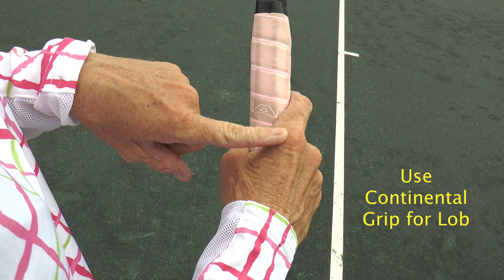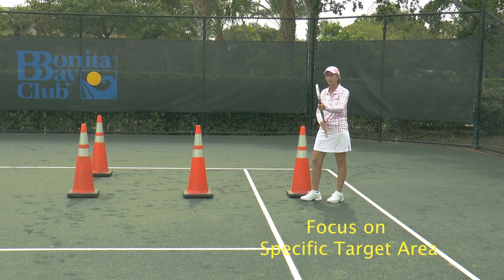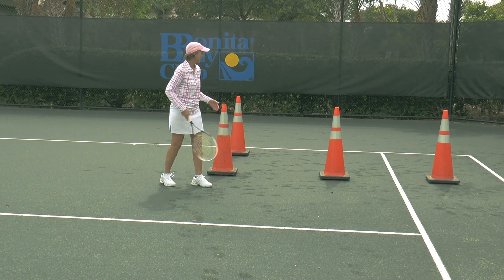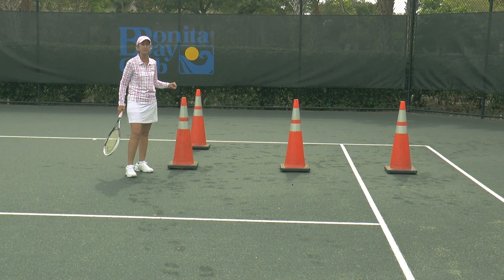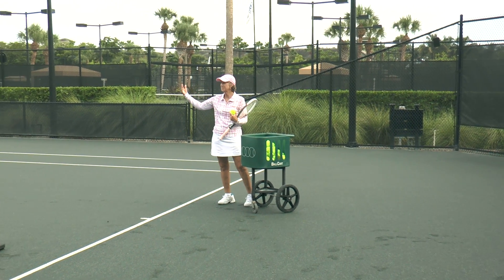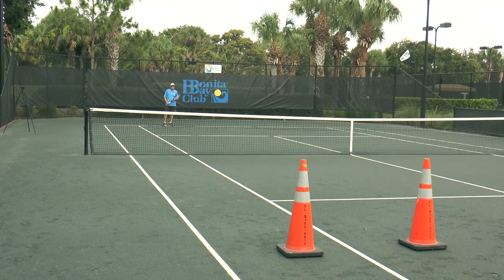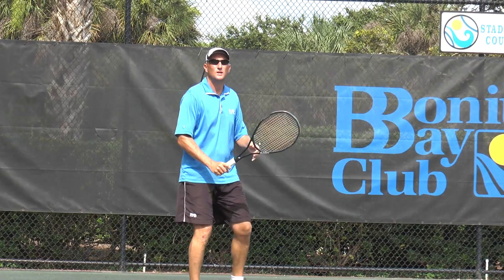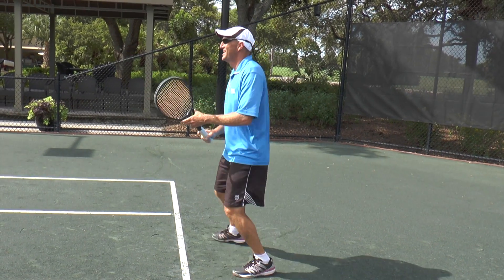Paula's Tennis Tips - The Lob Return of Serve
USPTA Master Tennis Professional and Director of Tennis at Bonita Bay Club, Paula Scheb explains why you should have the lob return of serve in your arsenal of shots.